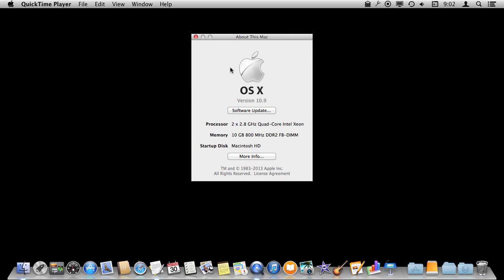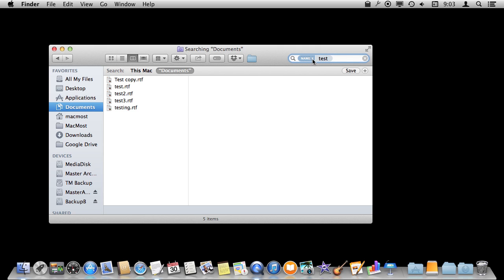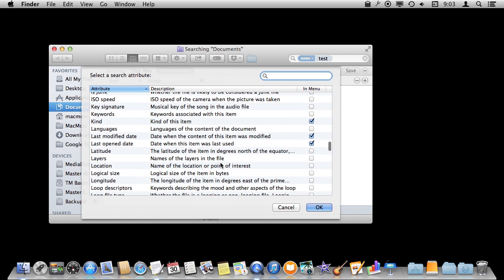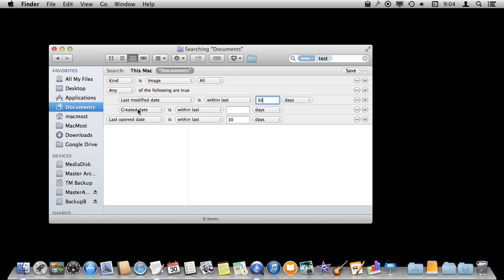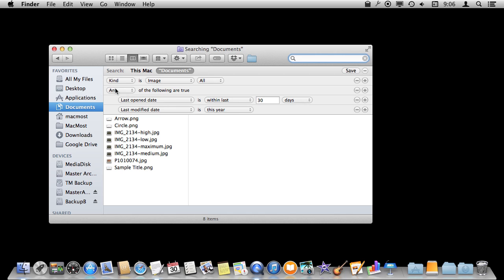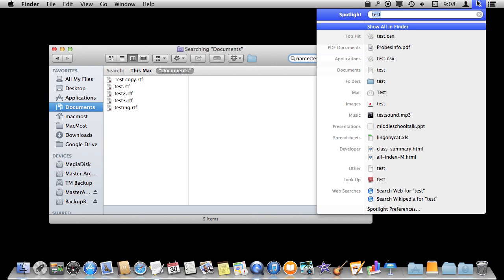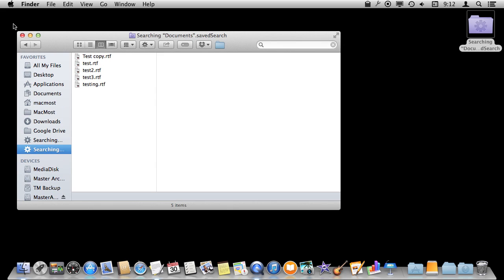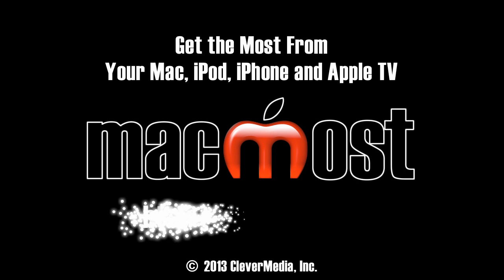Searching For Files With the Finder (#987)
You can use the Finder's search function to find files by content or name. You can further narrow the field by adding more search criteria, like file type and date. You can also save searches as Smart Folders that will automatically update to show you the latest results for specific criteria as the files on your drive change.